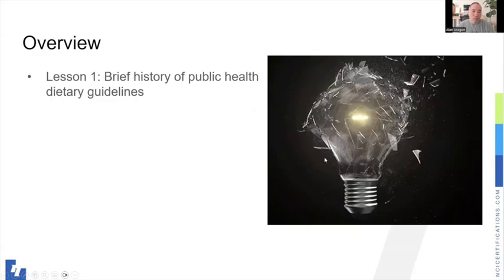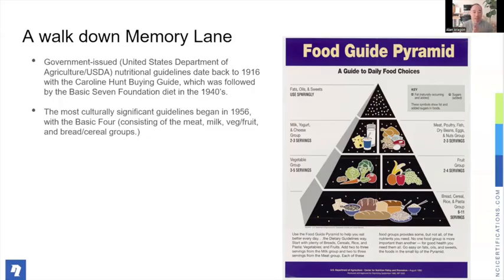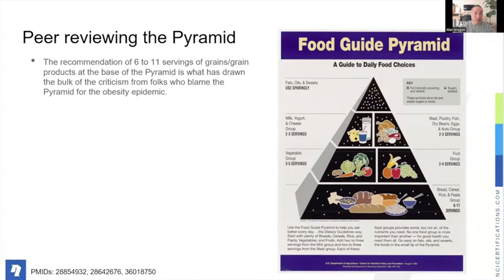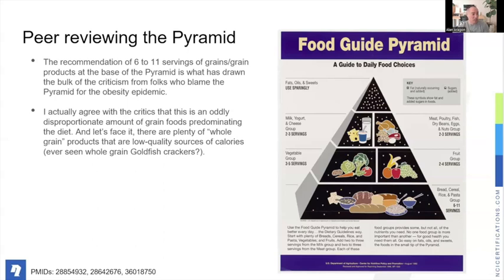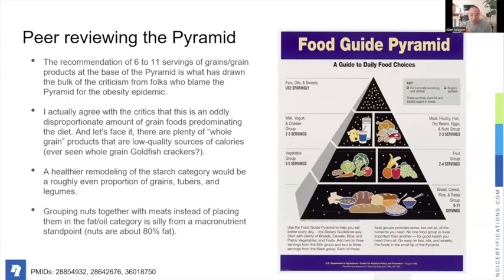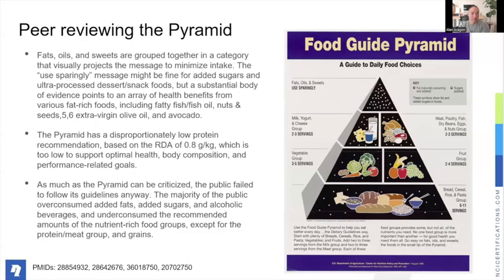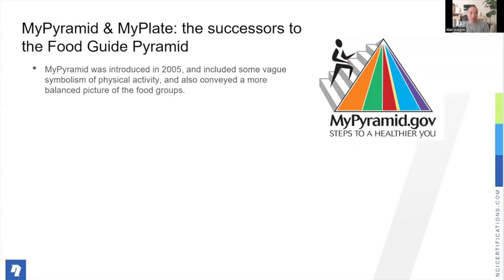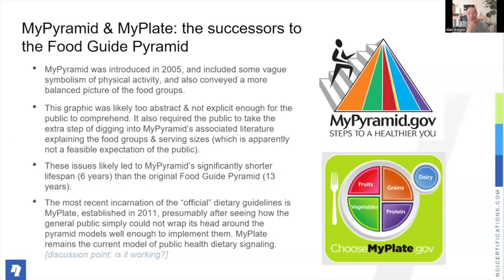9.1 Lesson 1 Brief History of Public Health Dietary Guidelines